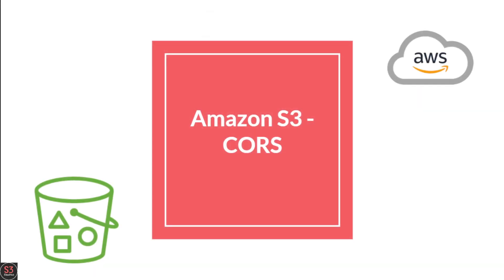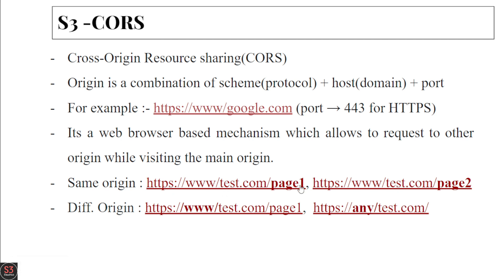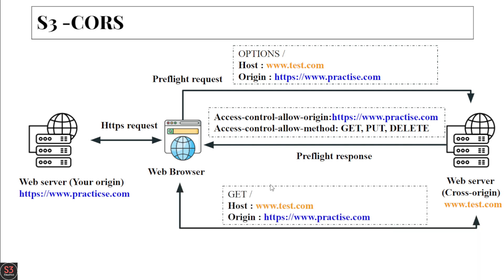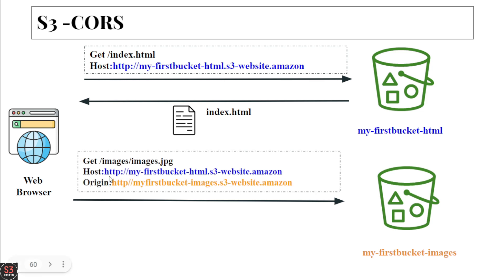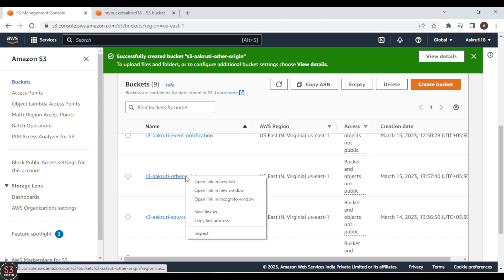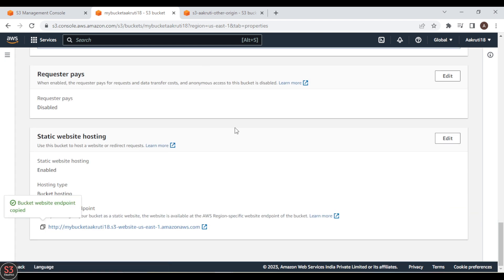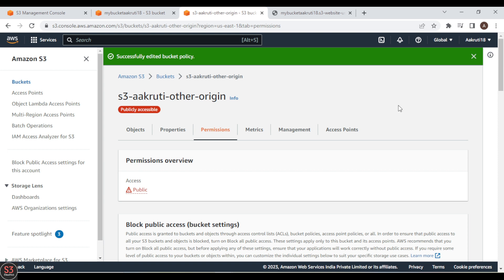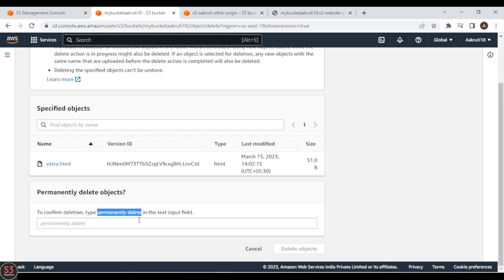#12 AWS S3 Master Classes | understanding How CORS Works In AWS S3 | Introducing AWS S3 CORS